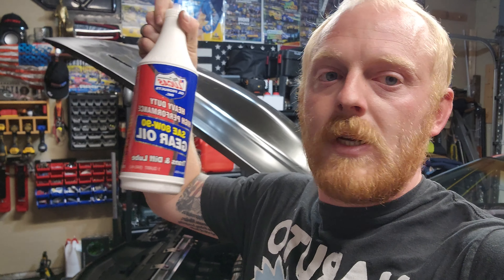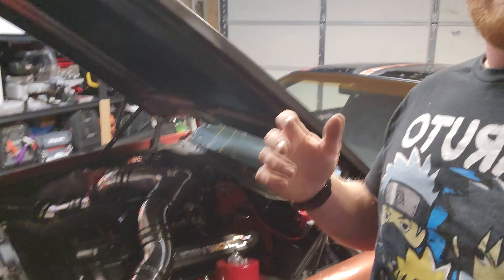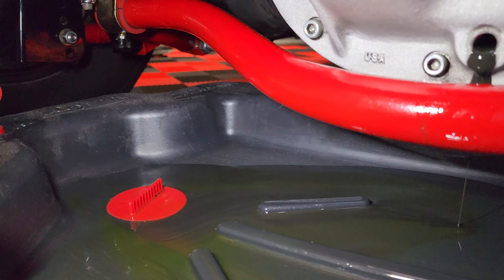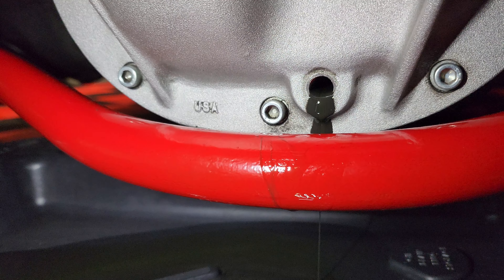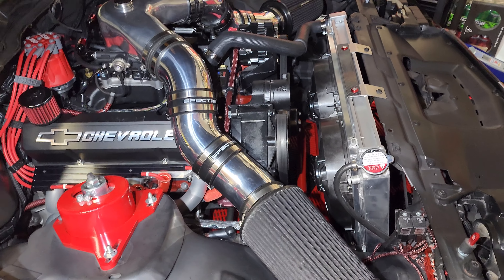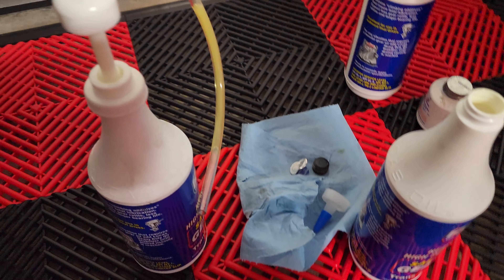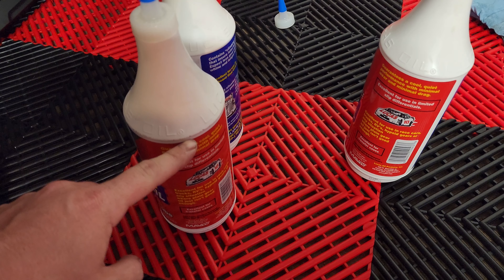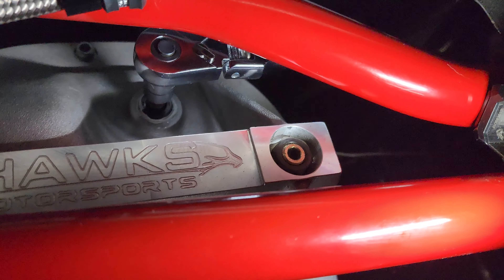82-92 Camaro Rear End Gear Oil Change on Hawks 8.8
Here I am going over draining and filling the Hawks 8.8 rear end. I will have many tools that I suggest linked in the TOOLS and TOOLS CONT Link if you are interested.

Camaro Parts
Electrical Tools
Car Cleaning